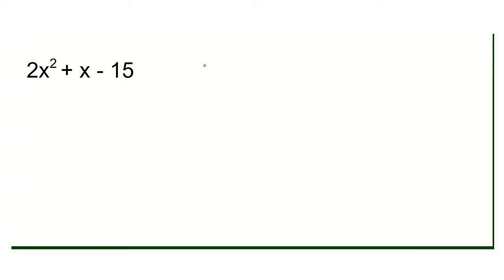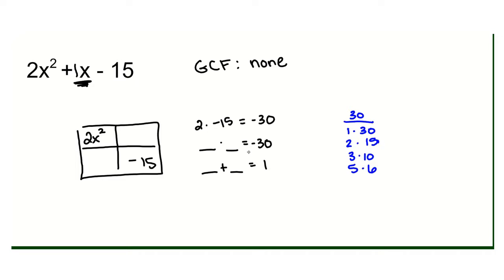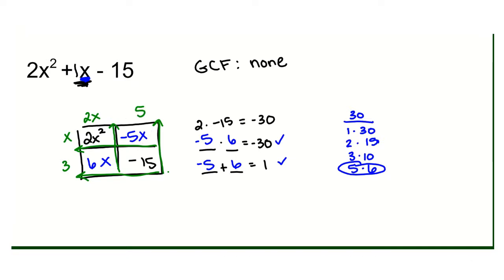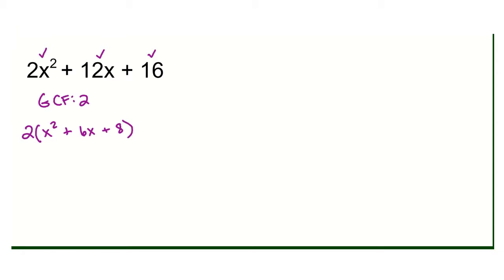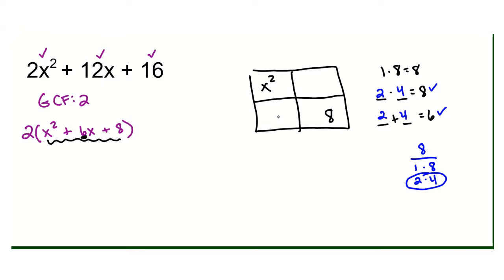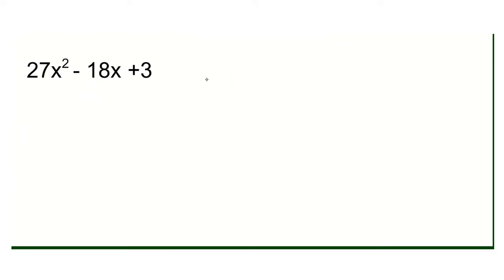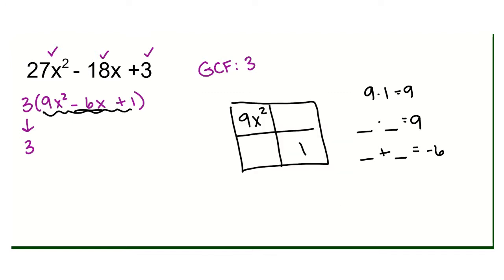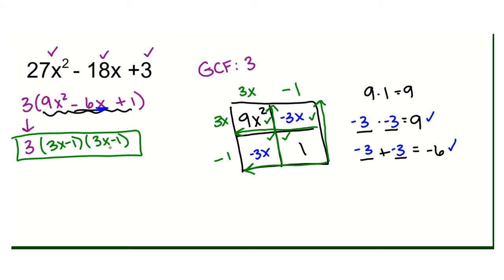Factoring Advanced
Factoring using the area model